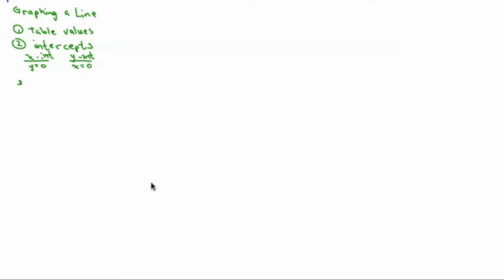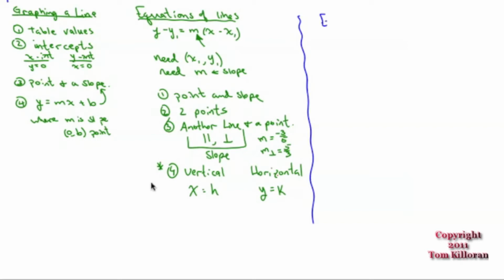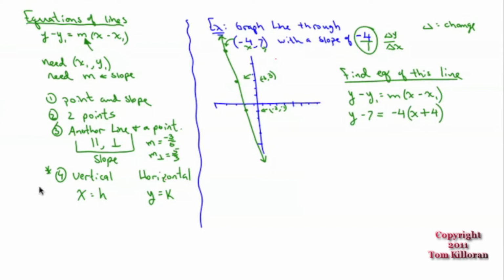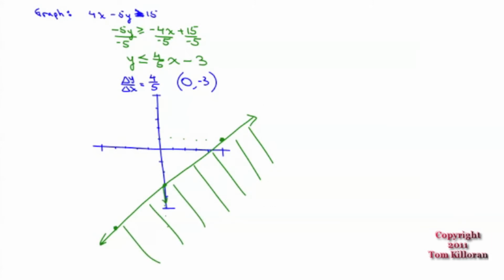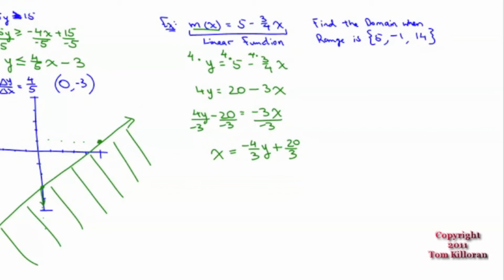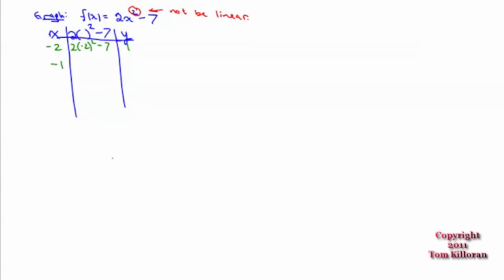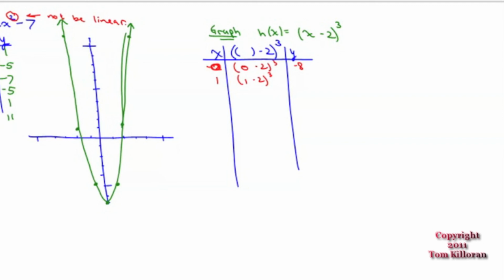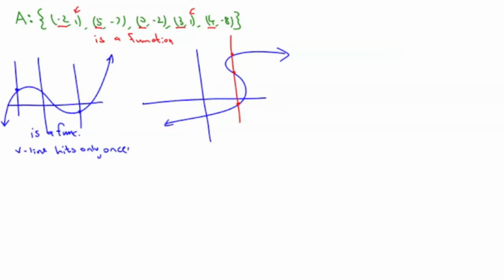Lesson#10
review lines, slope, functions, and graphing of functions